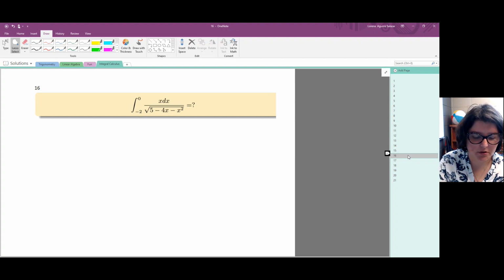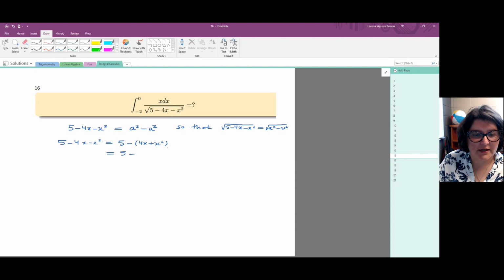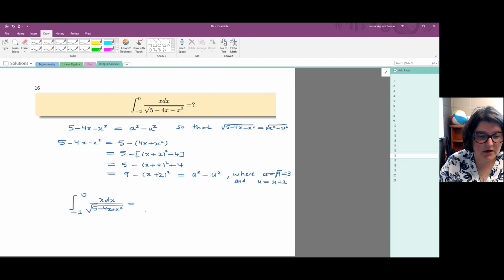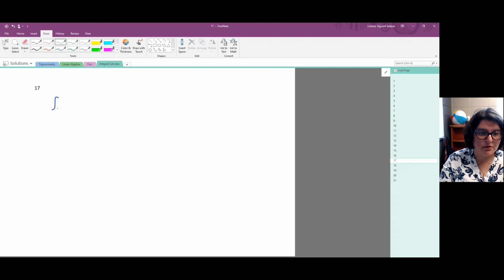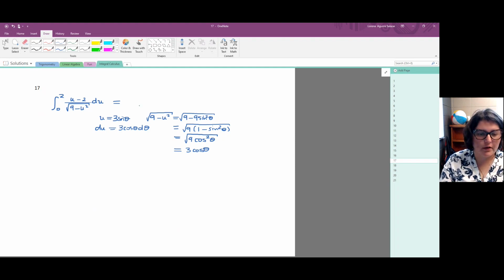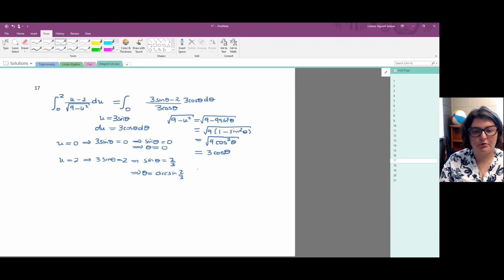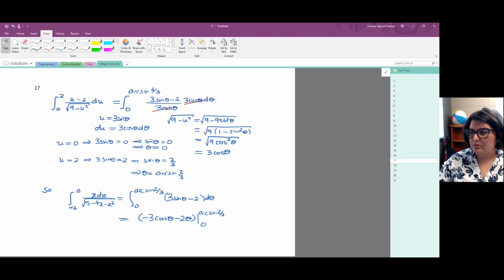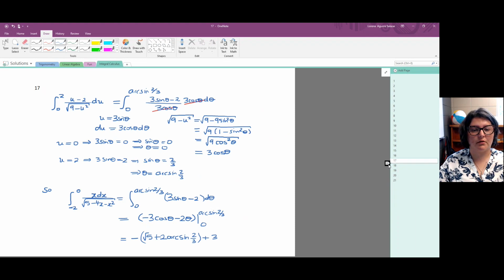Substitution and trigonometric substitution combined